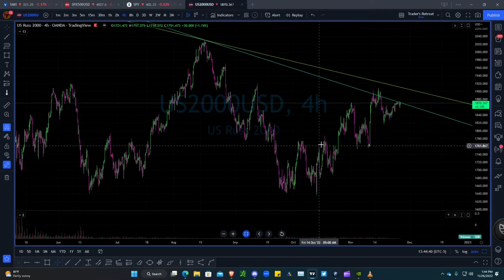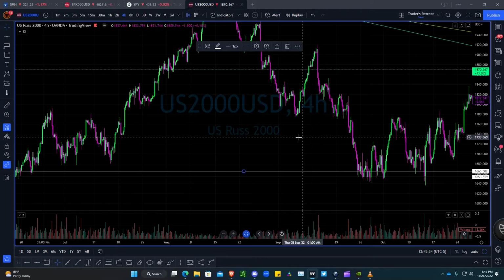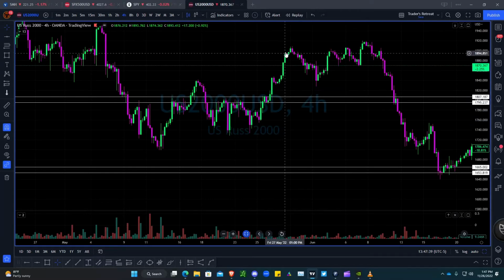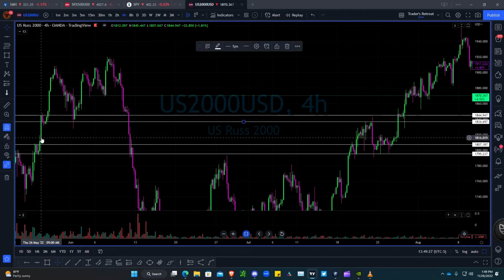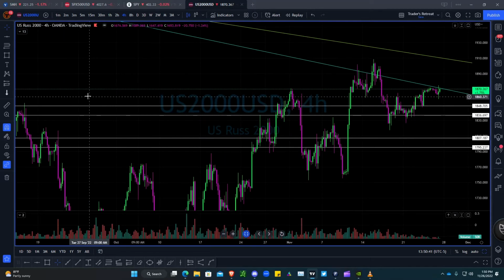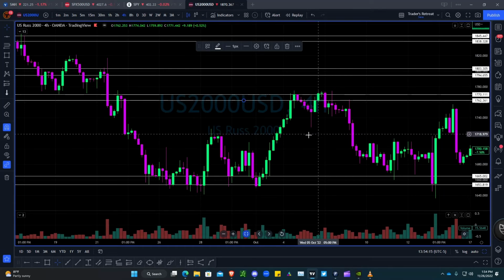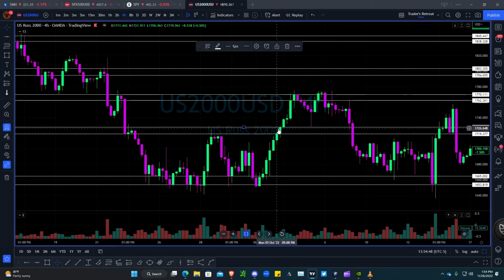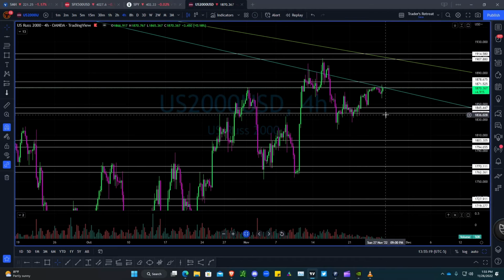LET'S CHART!! OG Zones on the Russell 2000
I walk through and explain as I build new zones on the US2000USD aka Russell 2000. These are the OG boss zones and will allow for structured trades that WORK. Period.